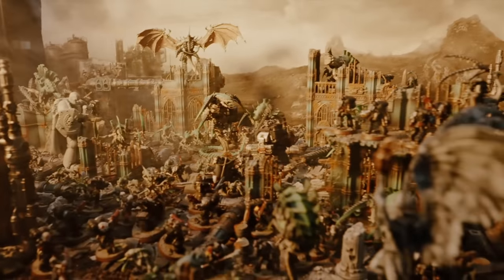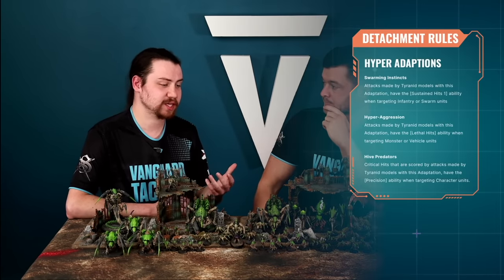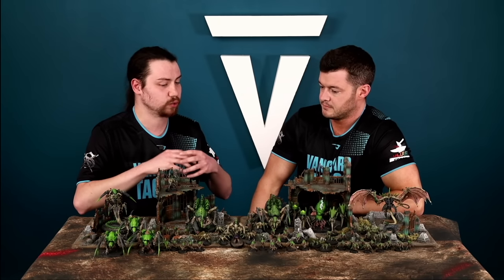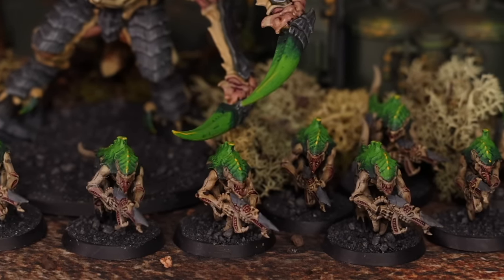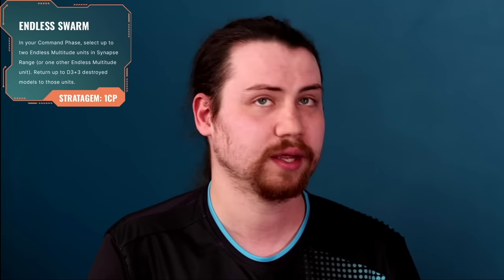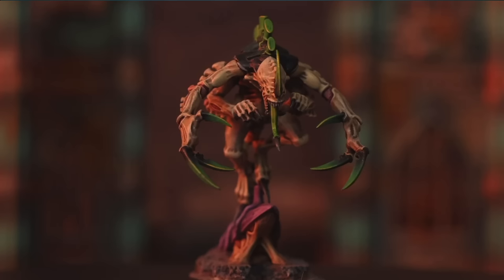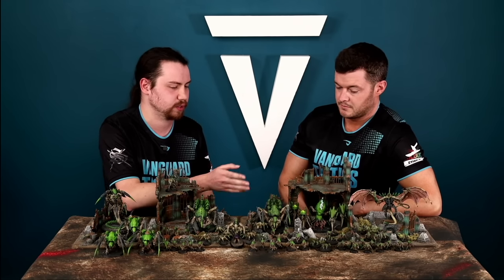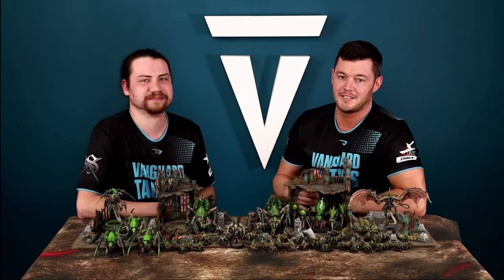How to Play Index Tyranids in Warhammer 40K 10th Edition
Welcome back to the Vanguard Tactics channel! Today, we're sharing the first instalment in our Warhammer 40K 10th Edition How to Play Series. This time, we're focusing on the teeming, insatiable hordes of the Tyranids.

A huge thank you to Games Workshop for providing us with the opportunity to dive deep into the new Tyranids Index for 10th Edition.

The Tyranids are a unique and fascinating force within the 40K universe, with their collective Hive Mind and swarm tactics. In this video, we're going to guide you through the labyrinth of their faction and detachment rules, revealing the potential for strategic depth that lies within.

Here's what we'll cover:
Tyranids Faction & Detachment Rules: We'll delve into the rules that define the Tyranids, highlighting the changes and implications brought by the 10th Edition.

Favourite Stratagems: We've handpicked our favourite Tyranid stratagems that you can deploy to manipulate the battlefield and bring ruin to your foes.

Top Unit Picks: From the smallest rippers to towering hive tyrants, we'll highlight our go-to Tyranid units that offer the most strategic advantages.

Favourite Synergies: We'll explore the synergies within the Tyranid faction that can help you maximize your army's potential and swarm your enemy with relentless pressure.

Whether you're a seasoned Tyranid player looking to update your strategy for the 10th Edition or you're just getting started with this ravenous xenos race, this video is a must-watch.

We're always keen to hear from our community and help you master your favourite factions!

Chapters:
00:00 Intro
00:57 Faction Rules
06:05 Detachment Rules
09:47 Enhancements
16:22 Stratagems
25:53 Unit Focus
40:22 Mission Play

Enrolment for the first Vanguard Tactics Academy of 10th edition is now LIVE!

Embark on a transformative Warhammer 40K journey with the Vanguard Tactics 10th Edition Academy. Dive into:
Comprehensive modules: 17 expertly designed modules ranging from Core Concepts, Master Army List Writing, to understanding the nuances of 10th Edition Missions and forming a battle plan.
Dynamic live coaching: Experience hands-on learning with our seasoned UK and US coaches. Sessions include deep dives into tactical decision-making, ranging from 'Choose Your Secondaries', 'Meta Busters', get your questions answered with 'Quiz the Coach', plus hobby sessions, mathhammer, tournament prep and much more.
Thriving community: Engage with a passionate cohort of players, share insights, strategies, and foster lasting connections in the realm of Warhammer 40K.

Join the 10th Edition VT Accelerator Course:

Seamlessly Transition to Warhammer 40K 10th Edition with the Accelerator Programme!

Experienced 9th Edition player?

Get ready for a smooth transition and maintain your competitive edge with expert guidance and up-to-date strategies.

Take the Vanguard Tactics Quiz to discover your strategy IQ! 🤔 Get a detailed report on your strengths and weaknesses, plus a diagnostic analysis to help you improve your game.

VT Start Playing 40k Course

New to Warhammer 40k? Want to return to the hobby? Maybe you want to brush up on your basics? This course will be all you need to start playing Warhammer 40k 10th Edition which is coming this Summer.

Want to learn how to play 40k 10th edition as soon as it is released?